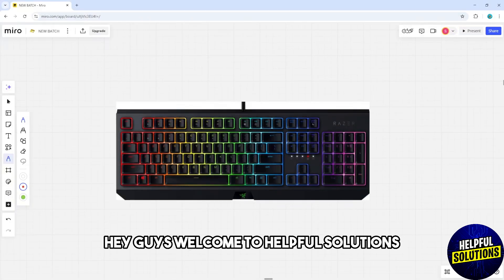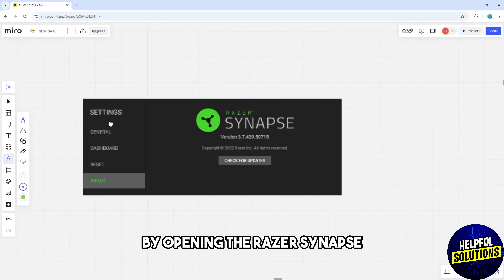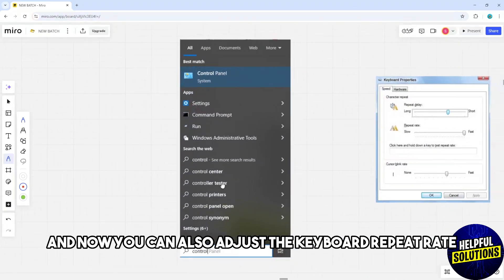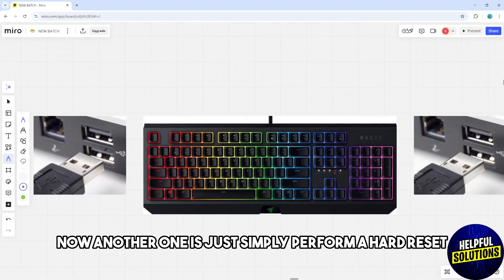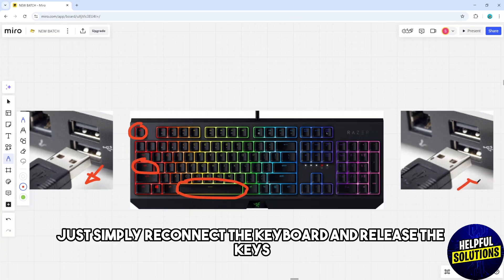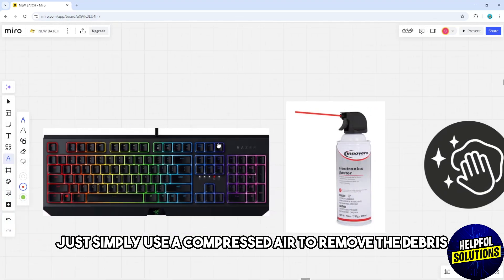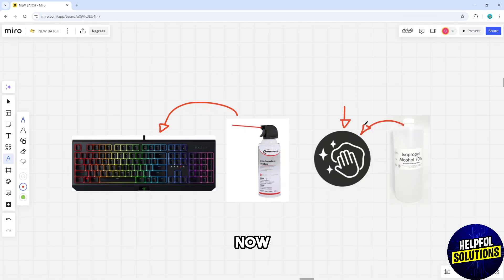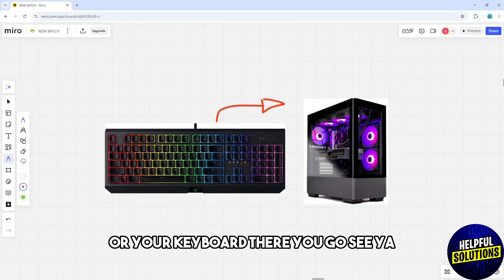How To Fix Razer Keyboard Double Typing (Simple Guide To Solve Razer Keyboard Double Typing)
How To Fix Razer Keyboard Double Typing (Simple Guide To Solve Razer Keyboard Double Typing). In this video tutorial I will show you how to fix Razer keyboard double typing.